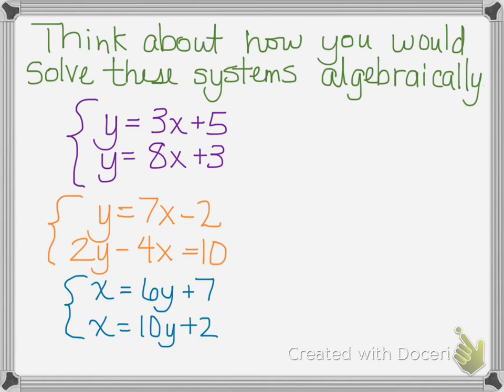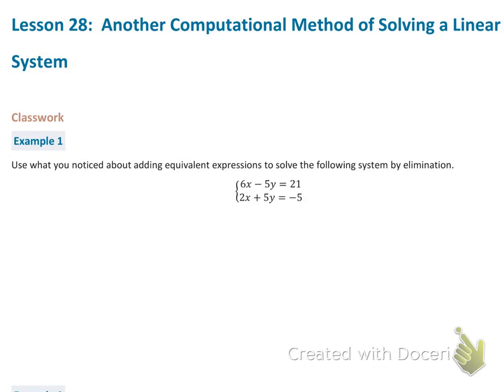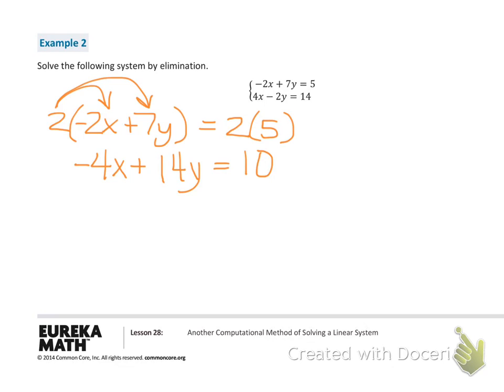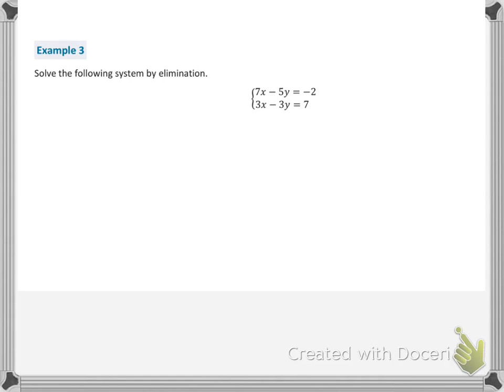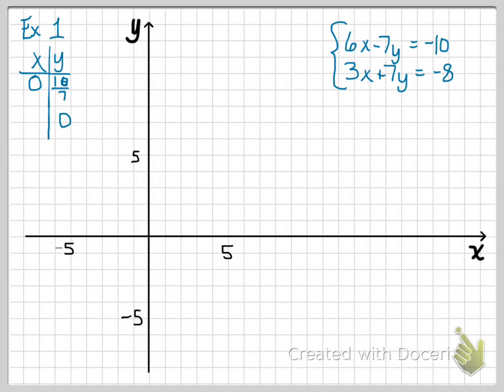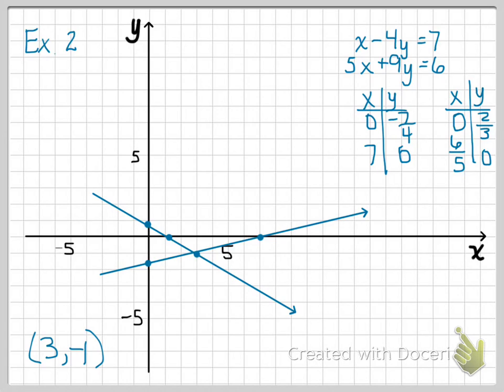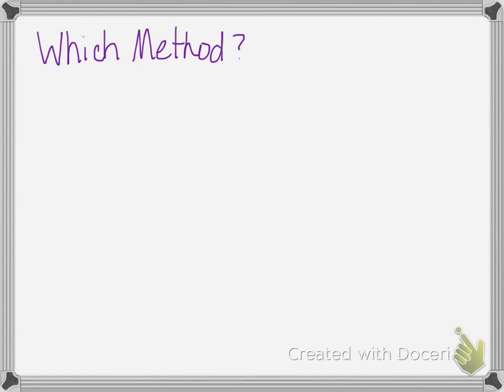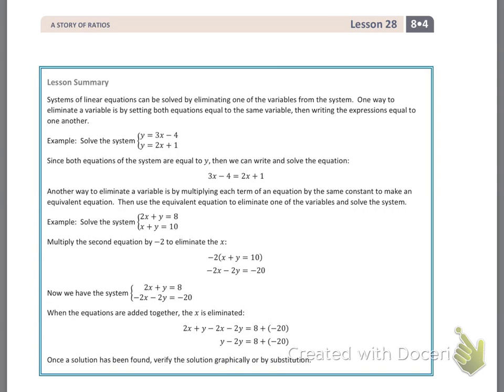Grade 8 Math Module 4 Lesson 28